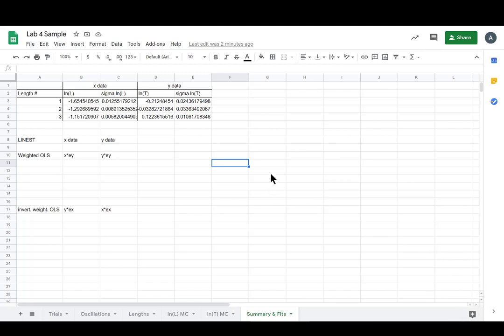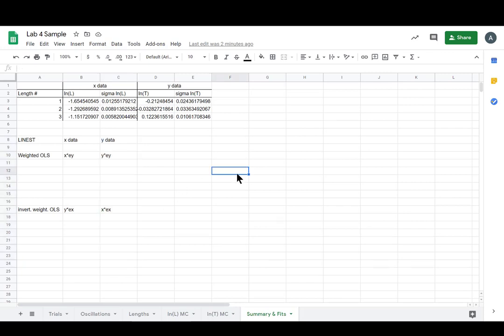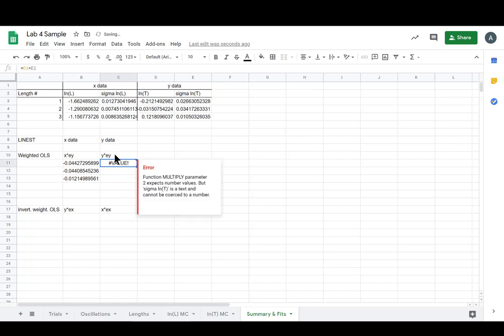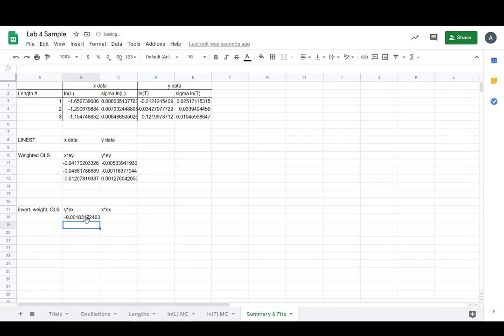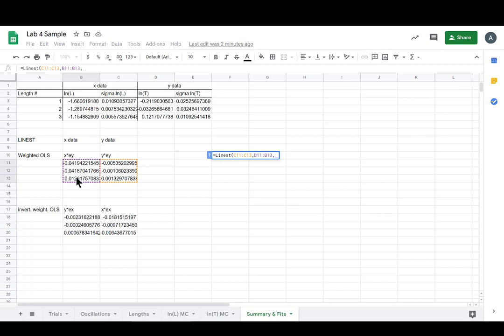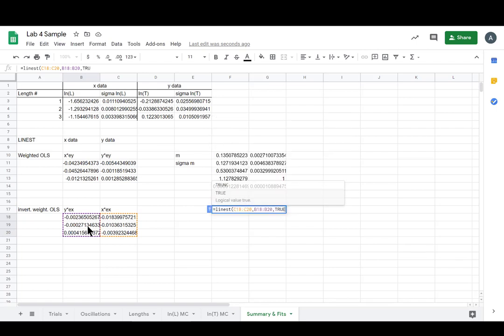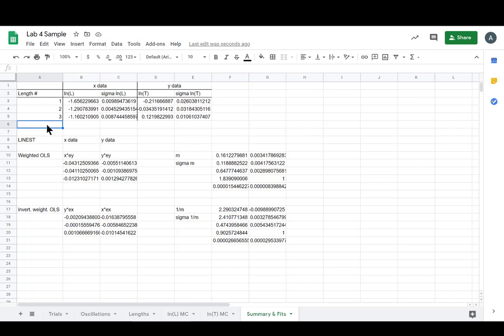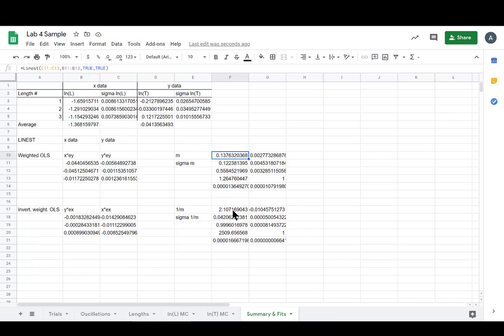Weighted & Inverted Weighted OLS for Lab 4